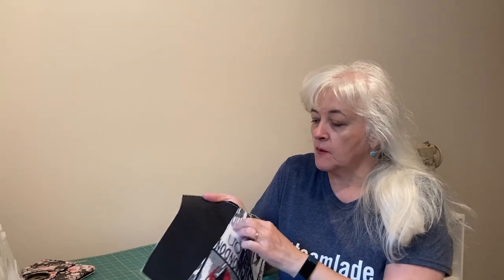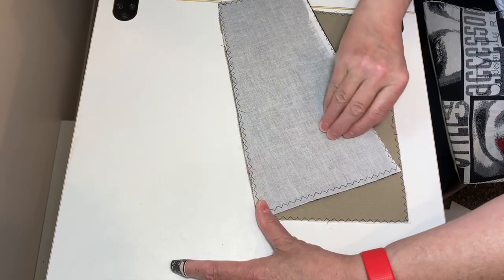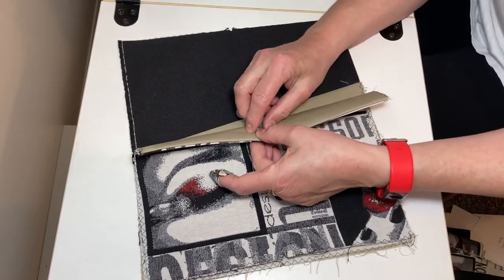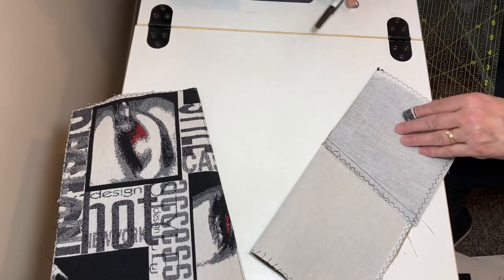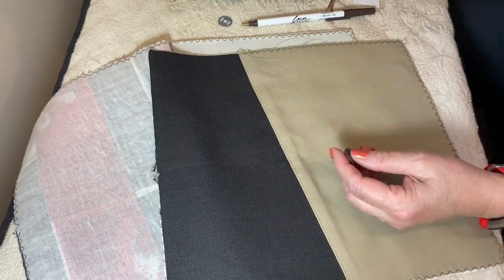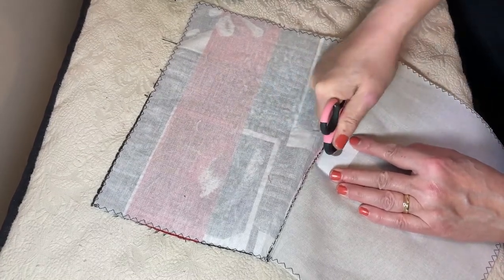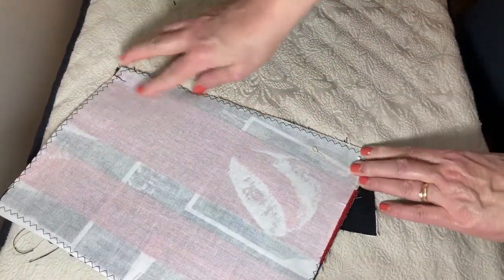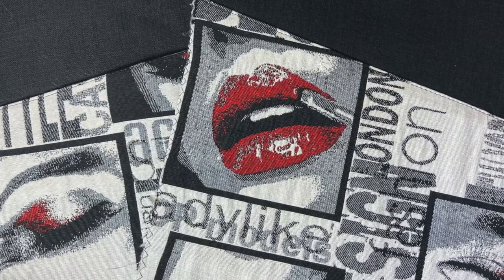Lányos Gemma Bag Sew Along - Part 3 - or how to install magnetic snaps in any bag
SPECIAL NOTE: I apologize for the delay in uploading the next video in the Gemma Bag Sew Along!  My laptop crashed and we had to recover all the documents, photos and videos.  Needless to say it took awhile until things returned to normal.  I sincerely hope you enjoy this video!  See you soon!

Here we will learn how to sew the outer front and back of your Gemma Bag and install the magnetic snap on the front pocket.

CONSTRUCTION NOTES:
Seam allowances are 1/2" (1 cm)
Topstitching is 1/8" (3 mm)
I am using small pieces of Pellon Shapeflex SF101 and Pellon Peltex 71 to reinforce the magnetic snap pieces, although some say duct tape works just as good!

The pattern for the Lányos Gemma Bag is for sale in the shop, follow this link!

I was going to make these Sew Along videos private for purchasers of the Gemma Bag only, but my previous Shop provider has the email addresses for the most of the purchasers, sooooo lucky you!  I am going to be making these Sew Along videos PUBLIC, not private.